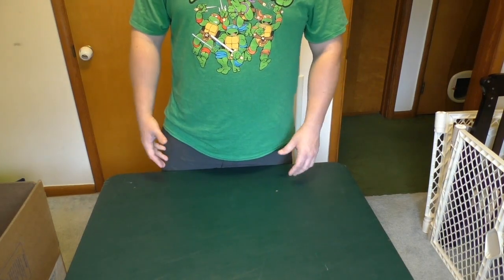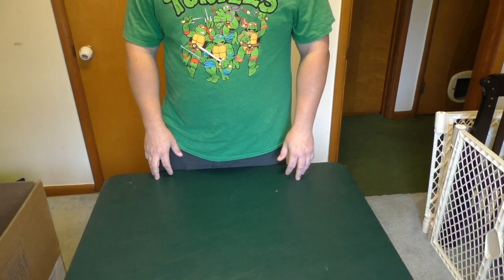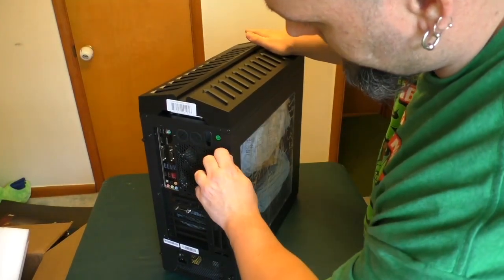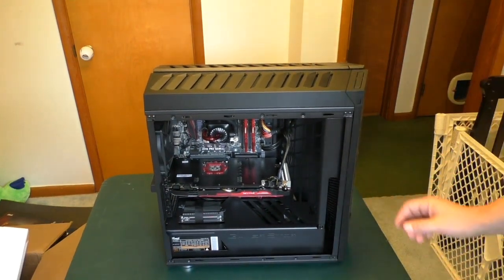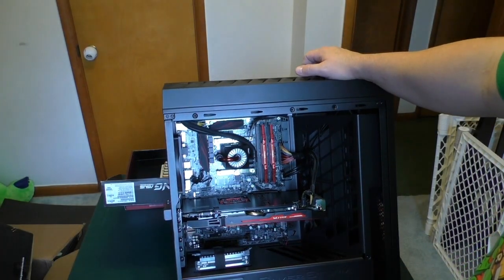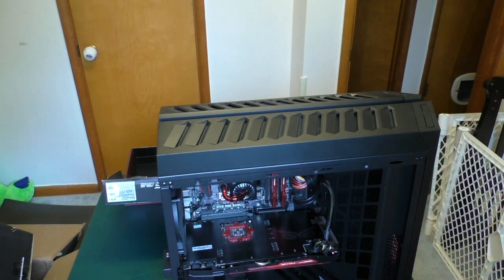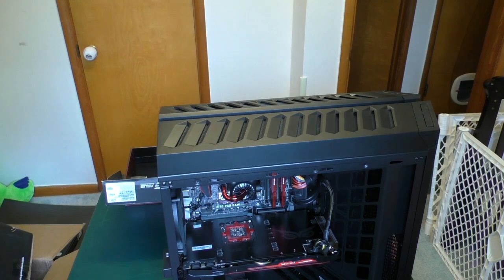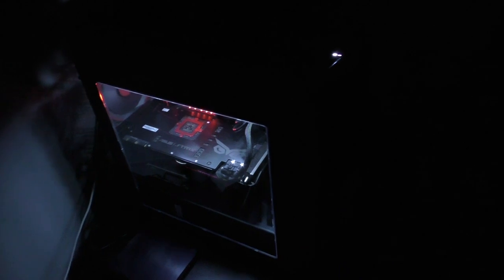Unboxing my Helix Hellion ABS Gaming Computer with T-Virus Liquid Cooled Deepcool Genome Case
Maxx unboxes his new computer circa 2016:

ABS Helix Hellion Desktop PC
Intel Core i7-6700K (4.0 Ghz)
32 GB DDR4 (2400)
480 GB SSD
3 TB HDD
GTX 980 Ti 6 GB
Z170 Board
Deepcool Genome Case
-Liquid Cooling, 360mm

or